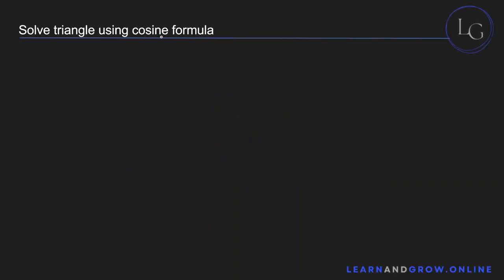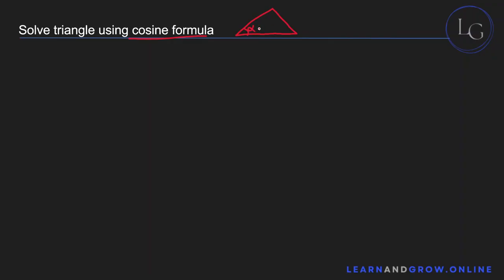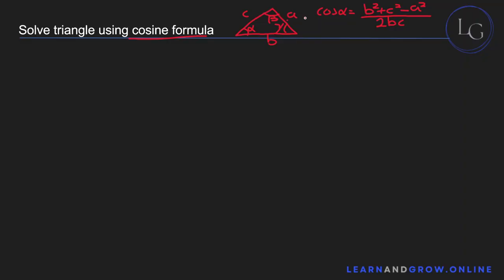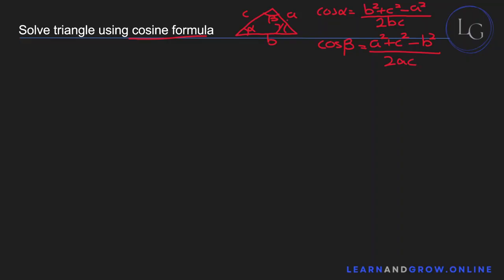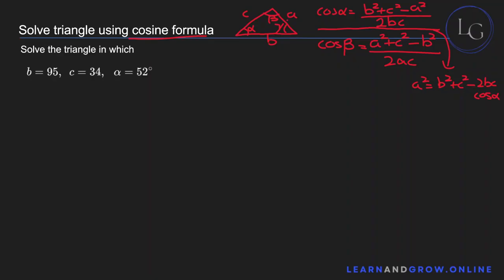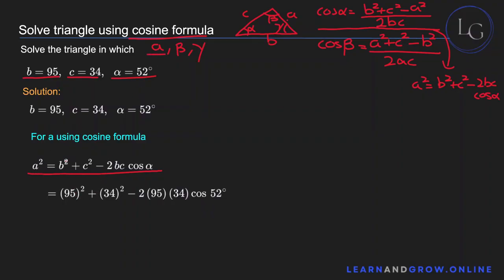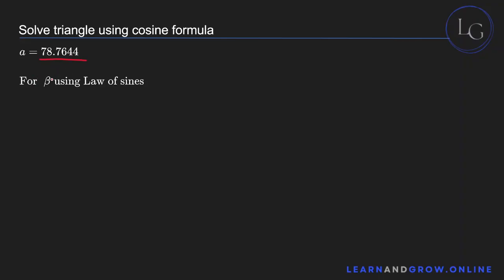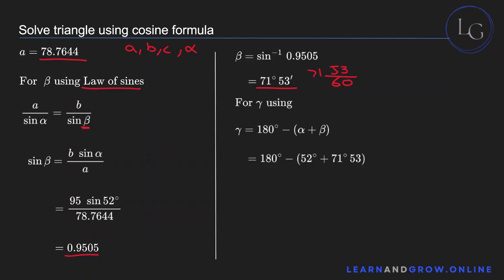Solve Triangle Using Cosine Formula, Trigonometry Easy | Grade 11-12 Math in English, (E11, C12, 39)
📘 Welcome to a complete and beginner-friendly guide on solving triangles using the Cosine Formula! This video is created especially for Grade 11 and 12 students, studying in English, and looking to master the Law of Cosines for solving triangle problems.

The Cosine Formula (Law of Cosines) is a key tool used when we deal with non-right-angled triangles, especially in cases where the Law of Sines is not applicable. It’s essential for board exams and competitive tests and helps in solving triangles where you know either two sides and the included angle (SAS) or all three sides (SSS).

✨ In this session, you’ll learn:
🔹 What the Cosine Formula is and when to apply it
🔹 How it helps in solving triangles that are not right-angled
🔹 Practical strategies to identify triangle types and set up problems
🔹 How to calculate missing sides and angles step-by-step
🔹 Real-world applications of this rule in fields like architecture, navigation, and physics
🔹 Tips to avoid common calculation mistakes
🔹 How this formula connects with the Pythagorean Theorem
🔹 How to handle SSS and SAS triangle types confidently in exams

🎓 This video supports students preparing for:
✔️ CBSE, ICSE, State Boards (Class 11 & 12)
✔️ Entrance exams like JEE, NEET, NDA, CET, SAT
✔️ Concept clarity and solid exam preparation
✔️ Homework help, revision, and pre-exam crash courses

🎯 Why this video is perfect for your study needs:
✅ Concept explained visually and clearly
✅ Direct application to typical textbook problems
✅ Helps develop strong trigonometry problem-solving skills
✅ Great for building exam confidence and speed

💬 Questions? Drop them in the comments and we’ll get back with simple explanations.